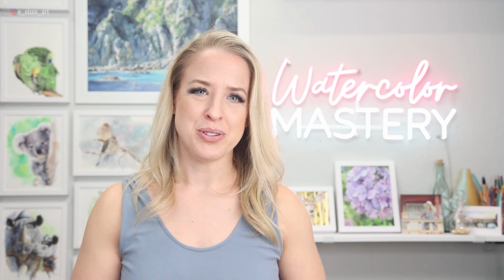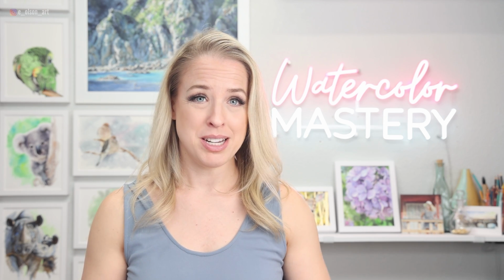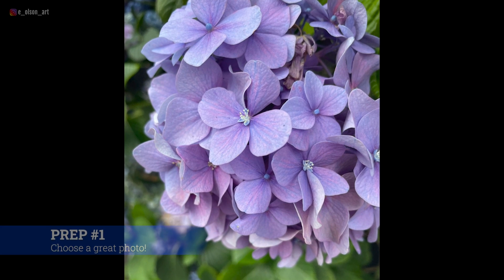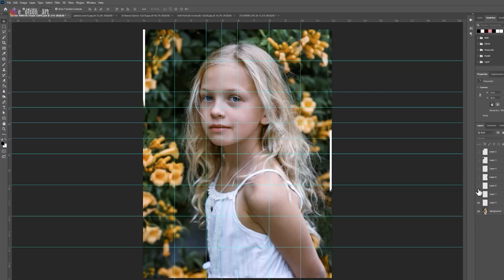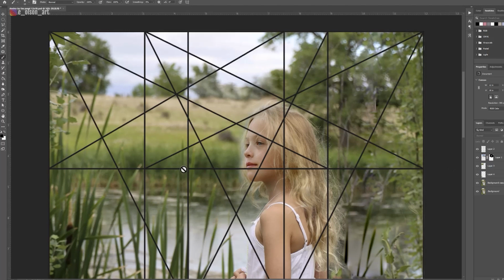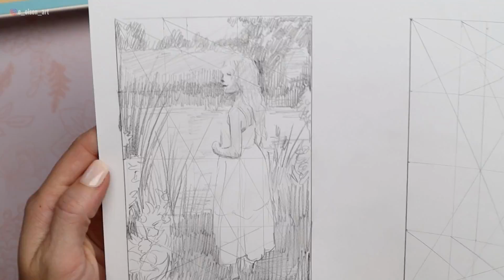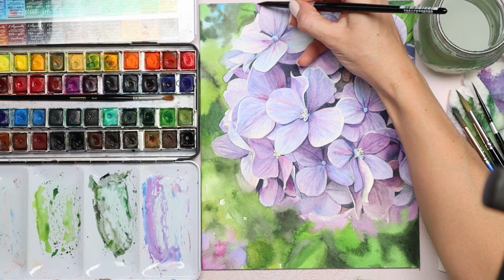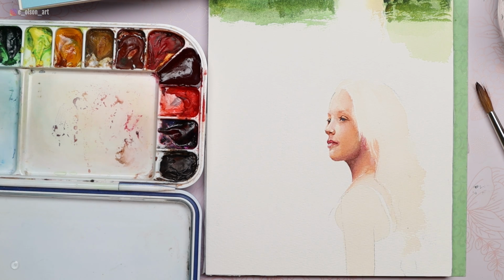How to Use Your EXPENSIVE Watercolor Paper without FEAR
Are you AFRAID of wasting your nice art supplies?
Don't be! In this video I'll share my biggest tips for fearlessly painting on your most expensive watercolor surfaces!
New to Watercolor? You'll love my FREE Watercolor Jumpstart Guide ➡️
Ready to take your skills to the next level and start painting more consistently?
Join my Watercolor Mastery Membership for ad-free real time tutorials (including the Hydrangea seen in this video!)--over 200 fully narrated watercolor projects ➡️

If you enjoy this video, please give it a 👍!

- Canon EOS R Plus RF24-105mm F4-7.1 is STM Lens Kit ➡️
- Canon EF 100mm f/2.8L IS USM Macro Lens ➡️
- Canon EOS M50 Mirrorless Vlogging Camera Kit with EF-M 15-45mm Lens ➡️
- Studio Lights ➡️
- Manfrotto 055 Aluminum 3-Section Tripod ➡️
- Manfrotto 502 Video Head MVH502AH ➡️
- pangshi 11inch Adjustable Articulating Friction Magic Arm ➡️
- Rode NTG3B Super-Cardioid Condenser Shotgun Microphone ➡️

Please note, some of these links are affiliate links, which means that if you click on one of the product links, I’ll receive a small commission at no cost to you. This allows me to continue creating helpful and entertaining free content! I only recommend products that I use and love.